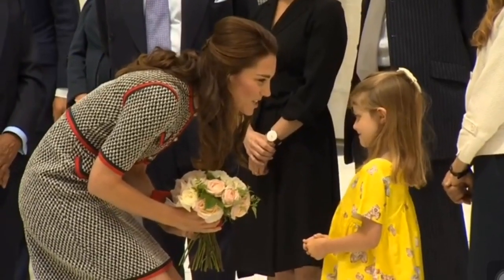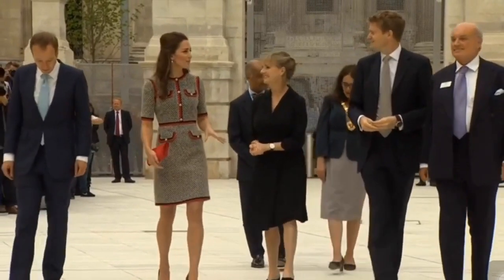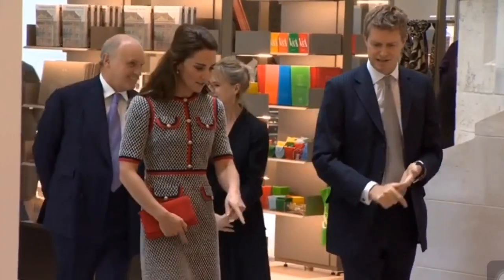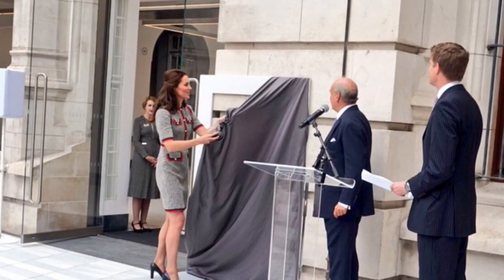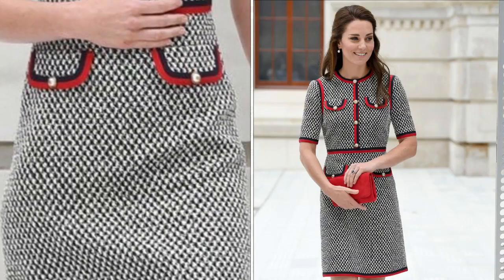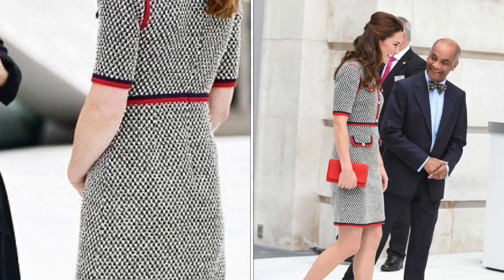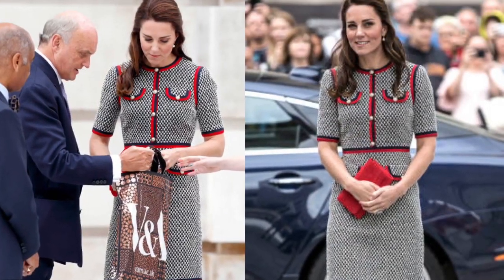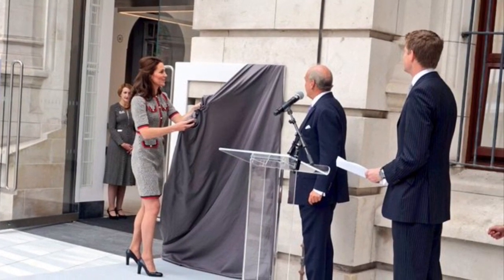Catherine princess of Wales Dazzling in Tweet Gucci Dress 👗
1EtCD8x
Fellow us : twitters @favourideas